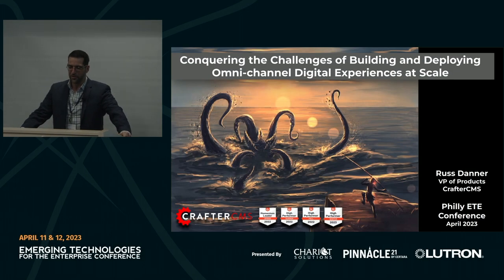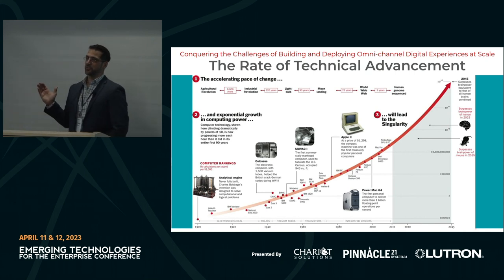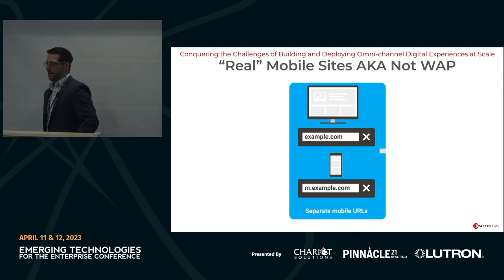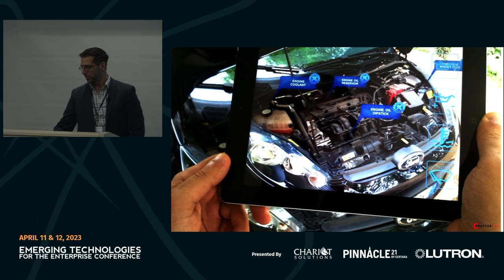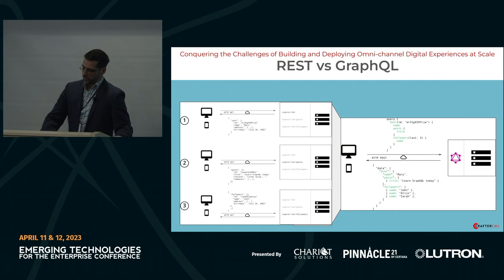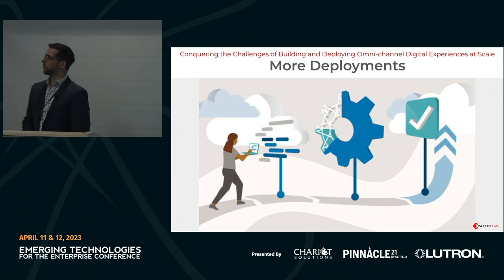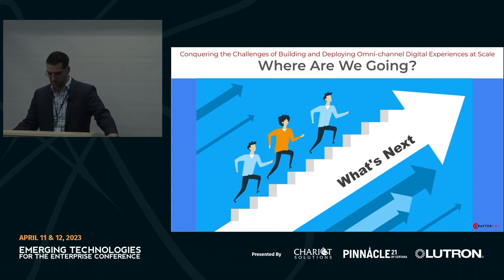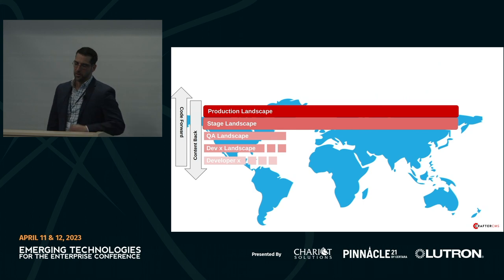Building And Deploying Omni-Channel Digital Experiences At Scale — Russ Danner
From personalized websites to mobile apps to immersive video, omnichannel digital experiences are all about making our customer journeys consistent, simple, and engaging for our audience throughout across all channels. But building and rolling out content-rich digital experiences for many channels and at scale can be anything but simple!

In this session, we’ll explore modern omnichannel experiences and the common challenges that product teams face when building and delivering them. We’ll discuss the latest industry trends, including headless architectures and composable business applications.

Most importantly, we’ll identify real-world solutions and success stories from both Fortune 500 enterprises and fast-growing startups. Join us to learn which team structures, processes, architectures, tech stacks, and best practices enable successful teams to deliver at scale and conquer the omnichannel beast.

About Russ Danner
Russ Danner is VP of Products at CrafterCMS, responsible for product management, product development and support, and overall success of enterprise clients, the open source community, and partner success. He is also the co-founder of the open source CrafterCMS project. Russ brings over 20 years of software architecture, design, and implementation experience. Prior to CrafterCMS, Russ was Web Experience Management Practice Director at Rivet Logic where he was responsible for web CMS implementations at clients such as Citrix, Harvard, Mastercard, Marriott, and NFL.com. Prior to Rivet Logic, he was team lead for digital at the Christian Science Monitor.

The Philly Emerging Technologies for the Enterprise (ETE) is the Mid-Atlantic's premier developer's conference. Entering its 17th year, we've brought world-class speakers — including some local favorites — to speak about leading-edge technologies being used today, and emerging technologies that will be important for attendees to know about in the near future.

Philly ETE is hosted by Chariot Solutions, a software development consultancy.
 For over 20 years, companies of all sizes and industries have
looked to Chariot as a partner to help them solve their toughest software challenges, and move their business forward.

Are you a business looking to build and manage software solutions optimized for your unique needs? We're here to help. We’ll apply our strategic, high-touch approach and extensive tech experience to solve your most complex business problems. Reach out today.

Employees at Pinnacle 21 do tech work that means something. Their software enables key transitions in the clinical trial data pipeline and streamlines regulatory approvals for drugs and medical devices, getting new treatments to patients faster. Pinnacle 21 supplies its SaaS platform to the US FDA, Japan’s PMDA, 24 of the top 25 biopharma firms, and many more biotechs. It ensures clinical trial data comply with the standards of both government agencies and trial sponsors. On its way from the clinic to a government agency, a data point goes through many steps, and Pinnacle 21 has processed over 30 trillion (with a T!) of them. With strong product-market fit and an aggressive roadmap fueled by their 2021 acquisition by Certara (NASDAQ: CERT), the team is quickly becoming the one-stop data brokerage for the life sciences.

Lutron is the worldwide leader in lighting, automated shade and temperature controls, with headquarters in Lehigh Valley, Pennsylvania and engineering offices in Philadelphia, Boston, South Florida and Austin. We are a privately held manufacturing company with over 4000 design and product patents. We are at the forefront of innovating IoT products for smart homes and connected buildings. We provide solutions for residences that span from 500 sq. ft apartments to 10,000 sq. ft homes and commercial solutions for small office spaces to entire building complexes such as the New York Times Building, Lincoln Financial Field in Philadelphia, Empire State Building and the Guggenheim Museum.